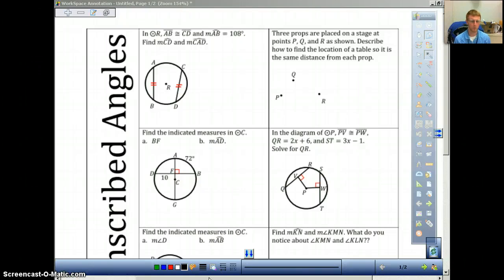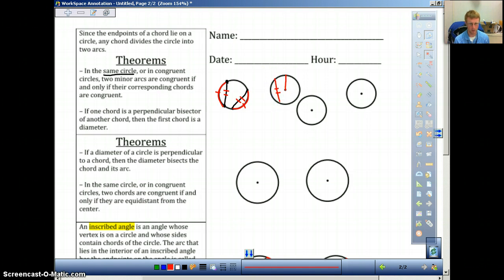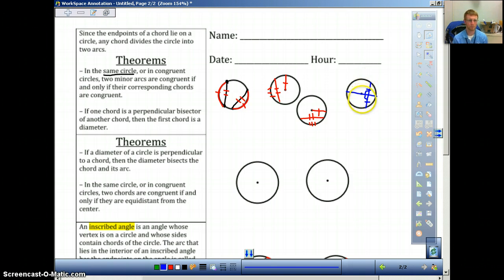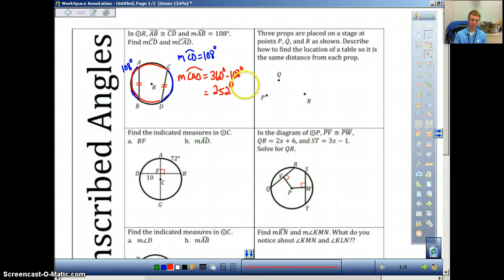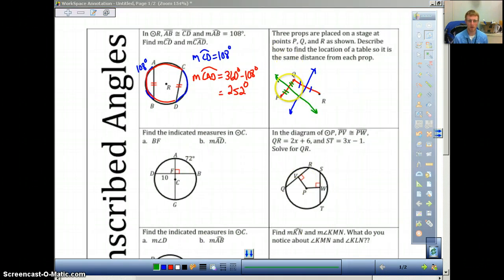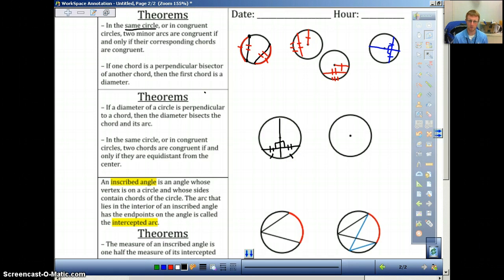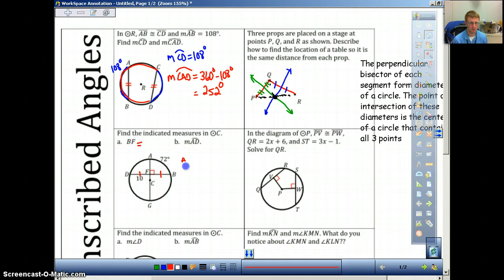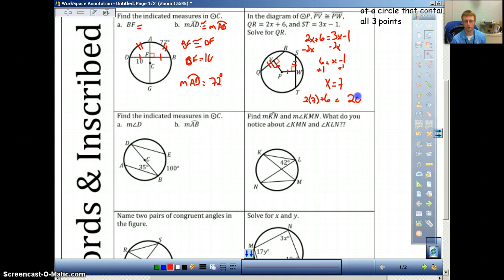Geometry Section 10.3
Apply Properties of Chords